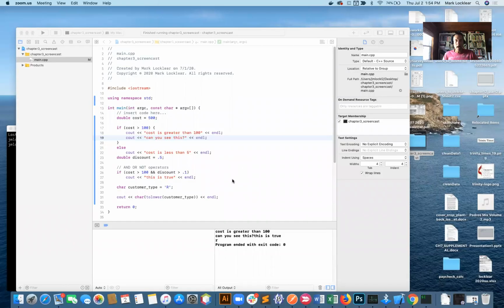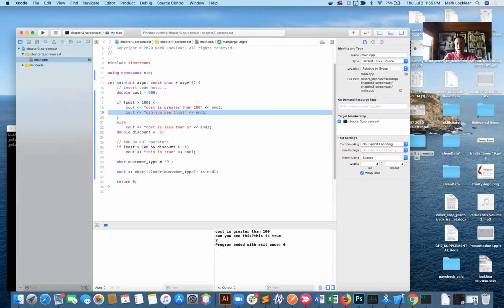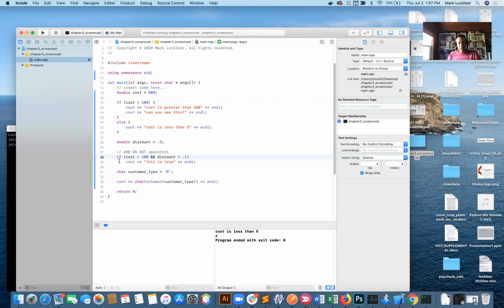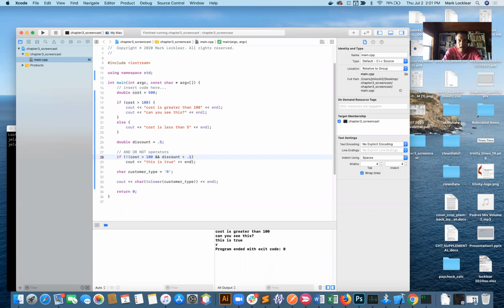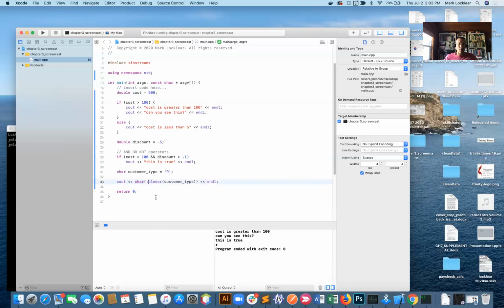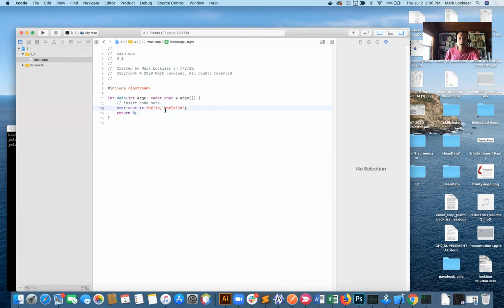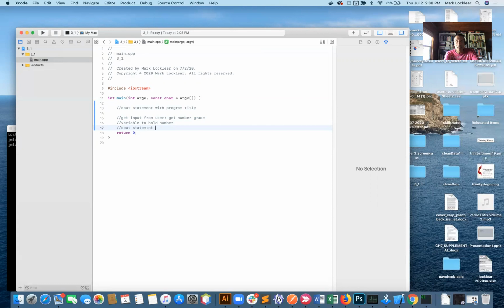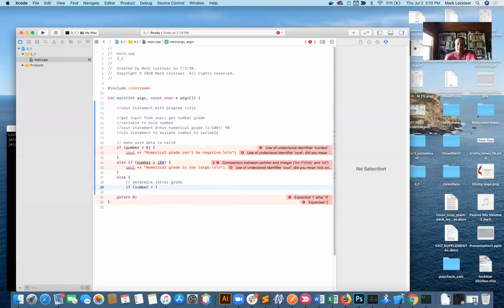Murach C++ Chapter 3